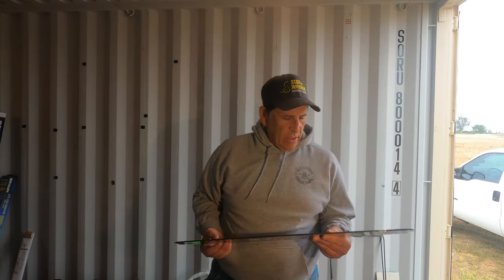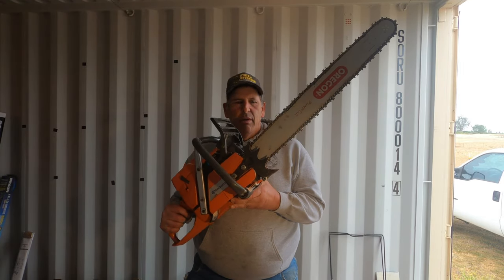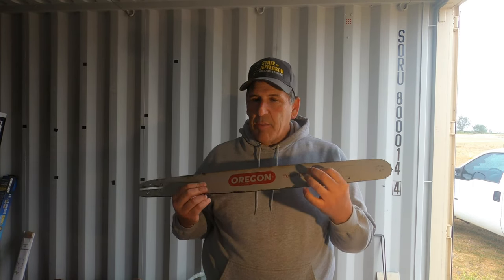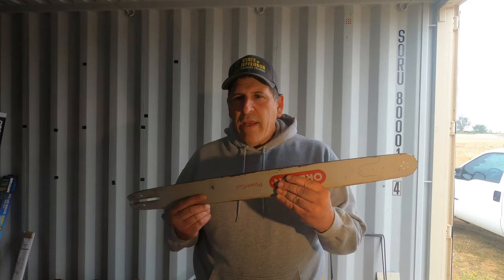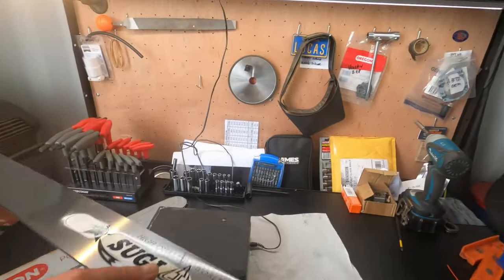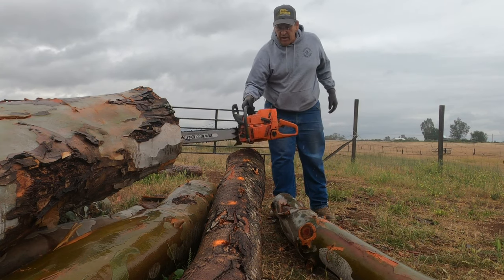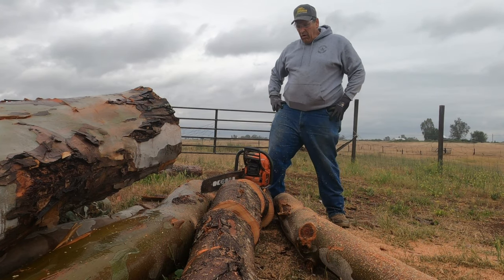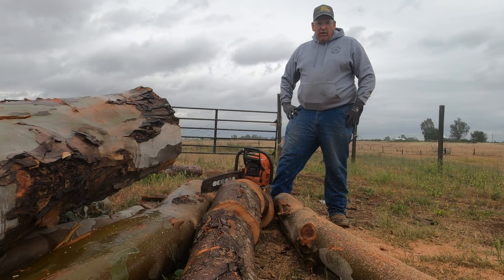Sugihara Lightweight Chainsaw Bar VS Oregon Power cut bar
A quick review of the Sugihara lightweight bar, and in comparison to the Oregon Power Cut bar.